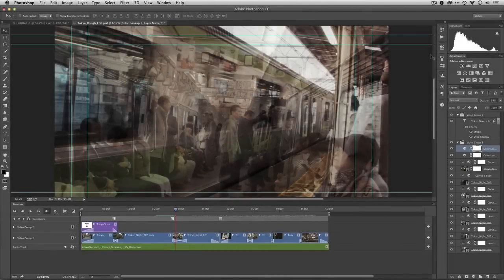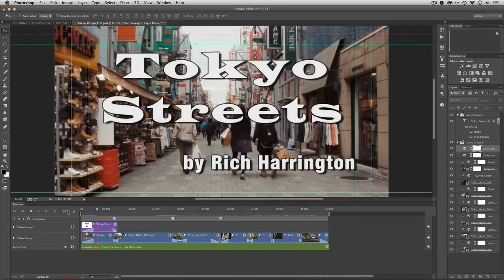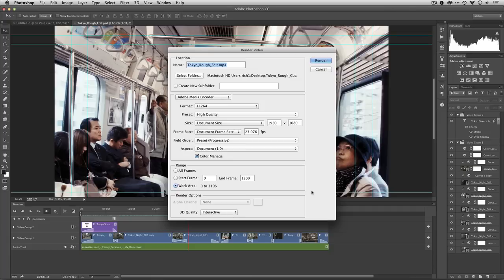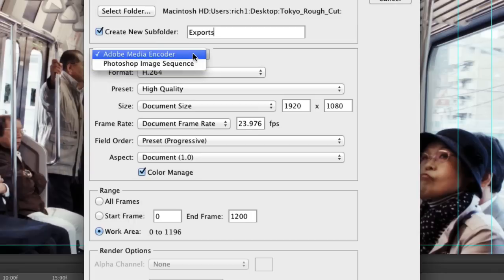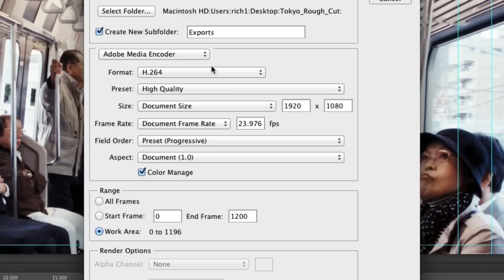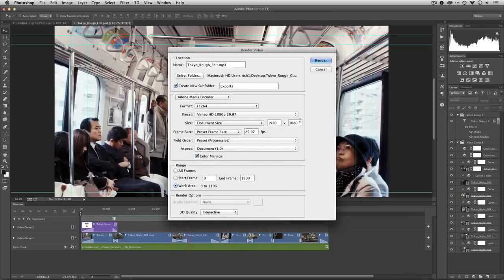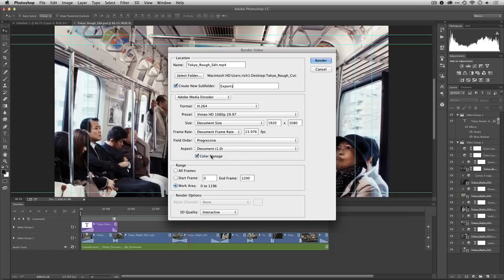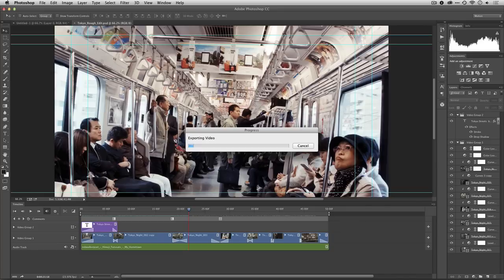Edit Video in Photoshop (Part 7) | Exporting Video from Adobe Photoshop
Once your video is complete, you'll want to publish it.